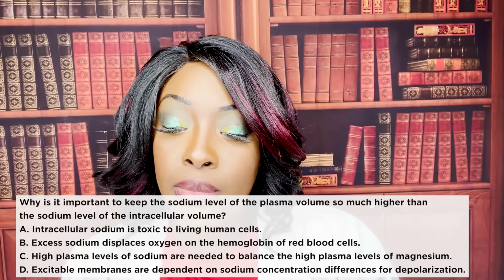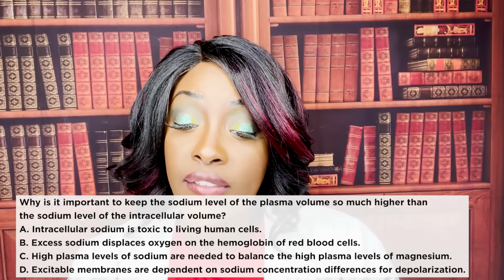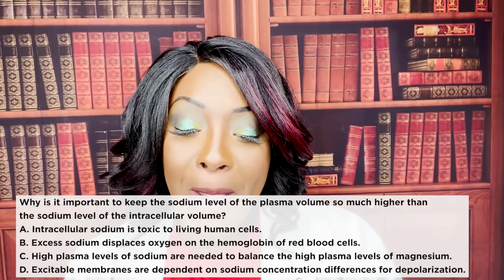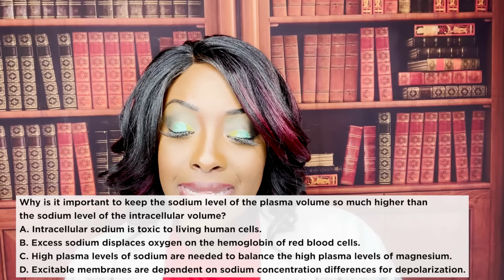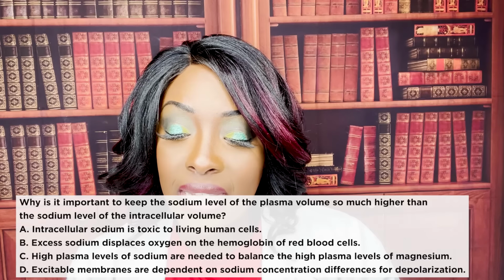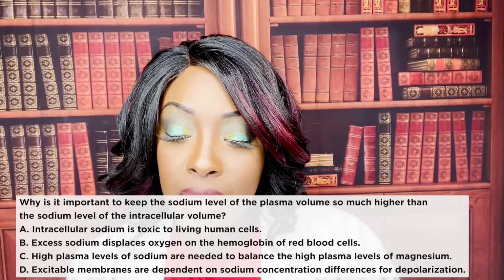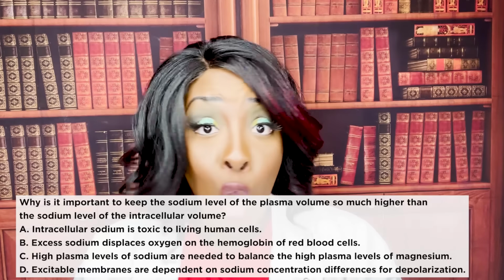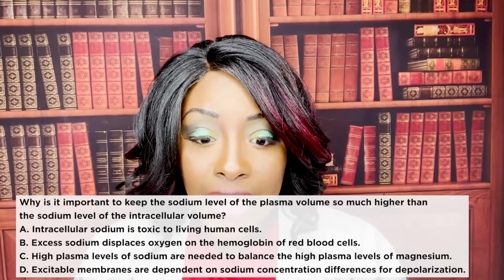Fluid and Electrolytes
Learn about the most important fluid and electrolyte imbalances, nursing assessments and interventions. This video will teach you how to correctly answer these types of nursing questions and how to eliminate wrong answer choices.